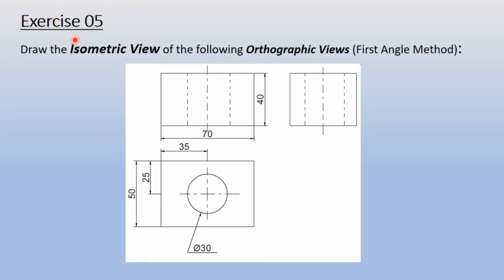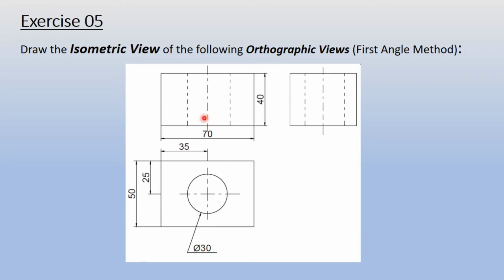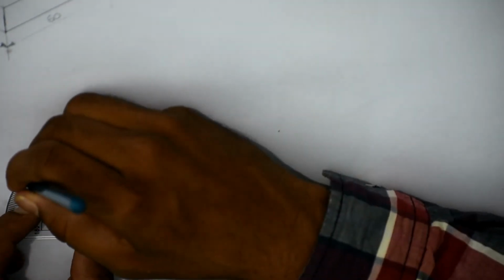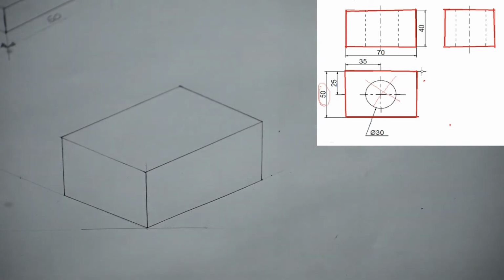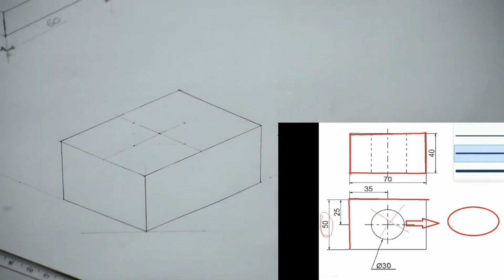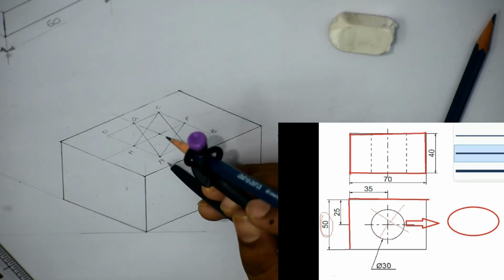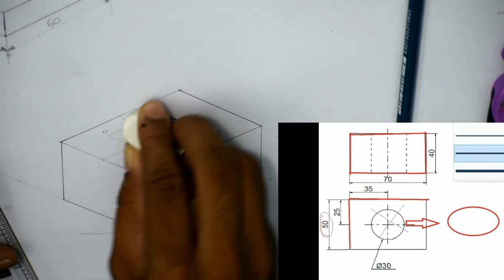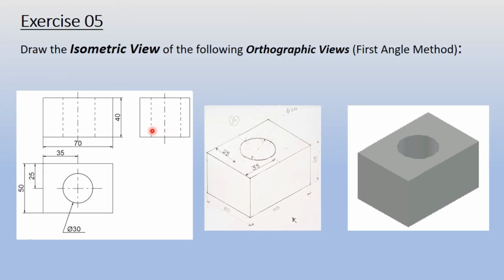Isometric Views Problem 5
Draw the Isometric View of the following Orthographic Views (First Angle Method):